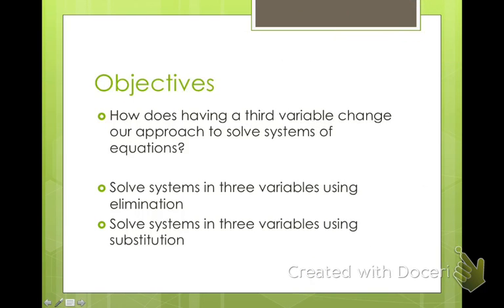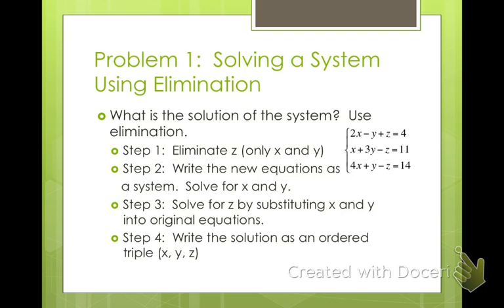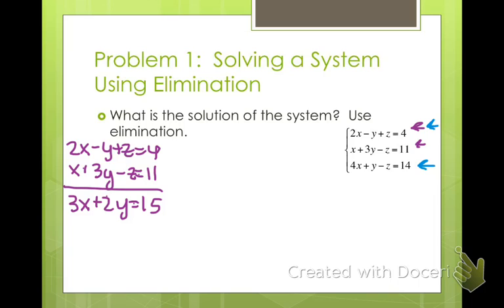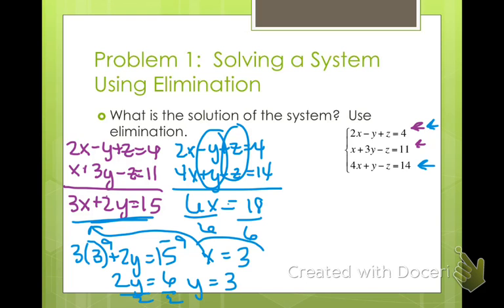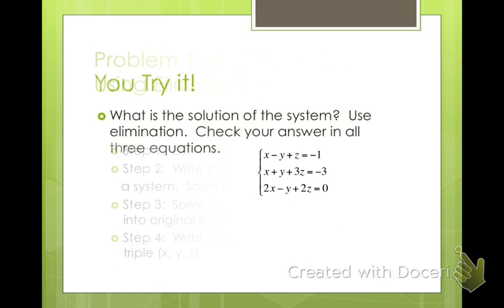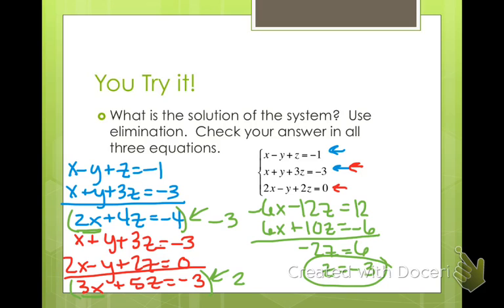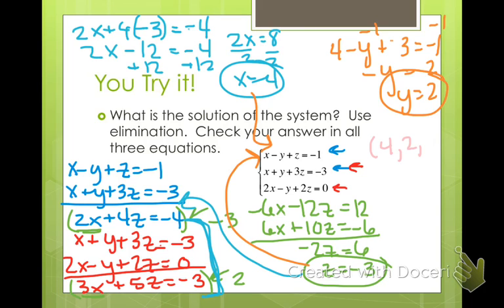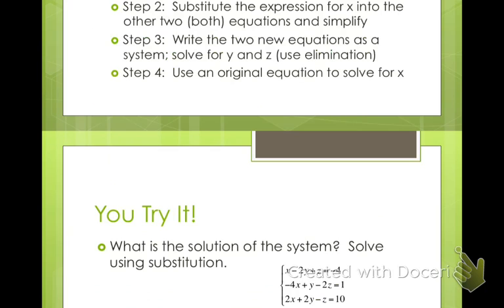Algebra 2 Systems with Three Variables (3-5)